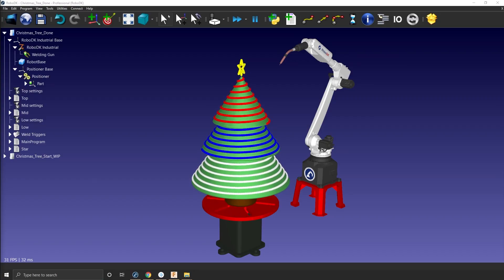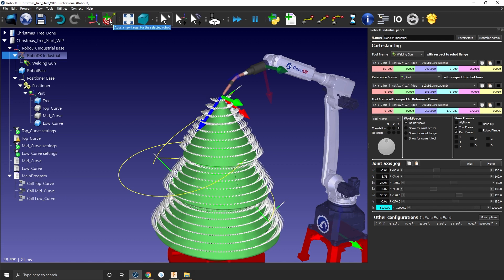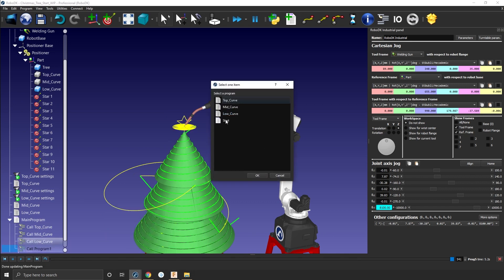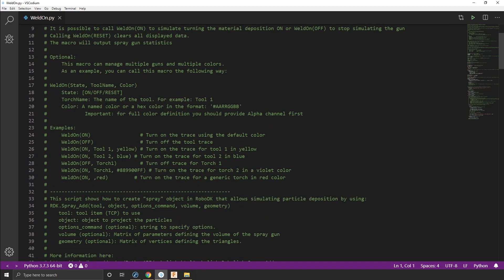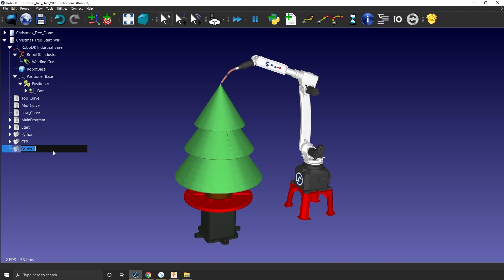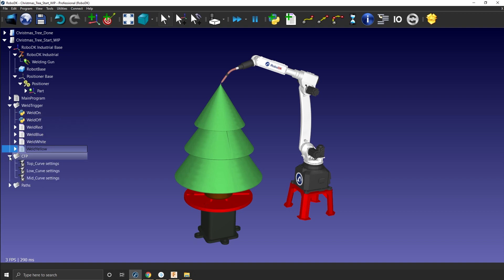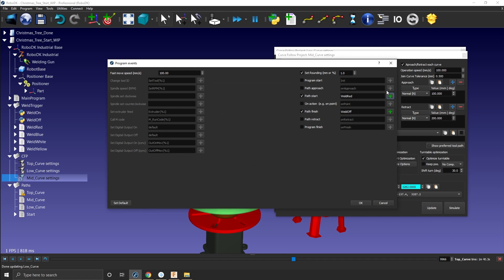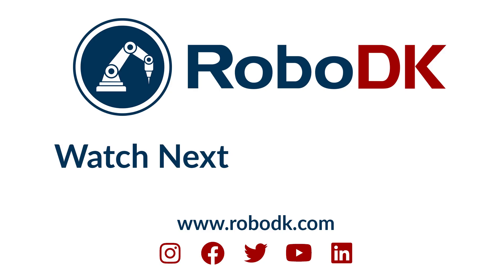RoboDK Tutorial - Christmas Tree - Part 3 - Adding a Star and Colors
RoboDK Inc.
1250 Rene Levesque West, Suite 2200
Montreal (QC) H3B 4W8
Canada